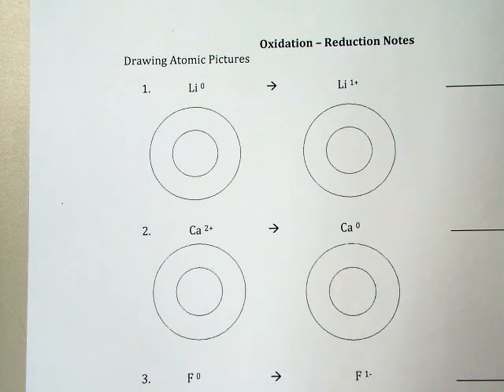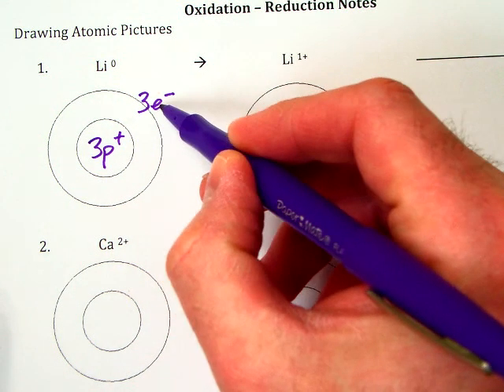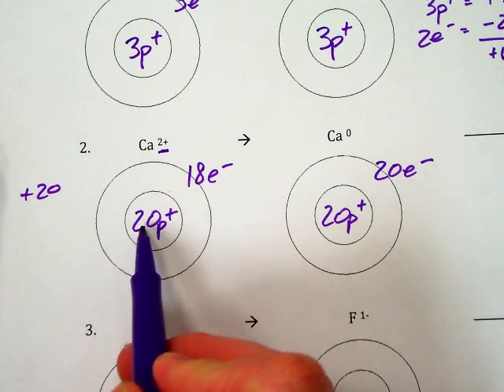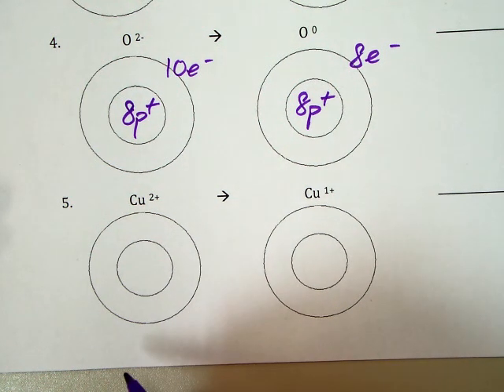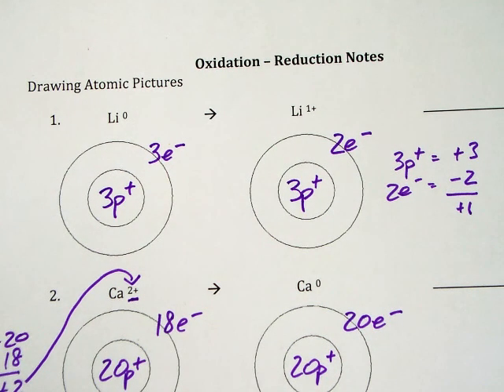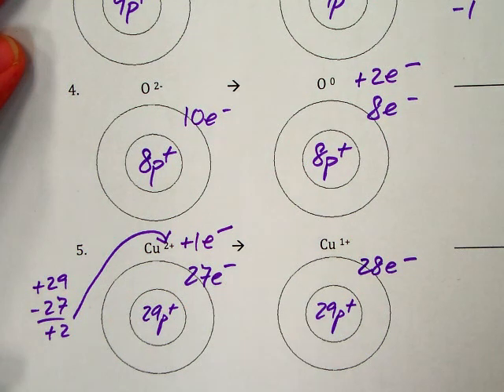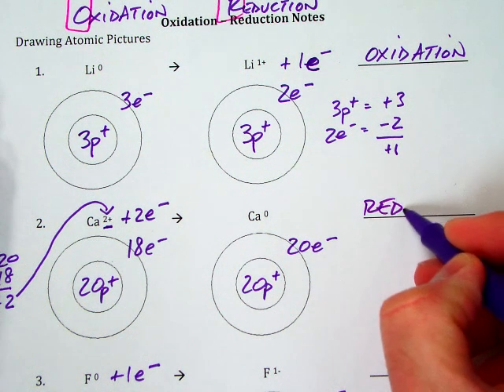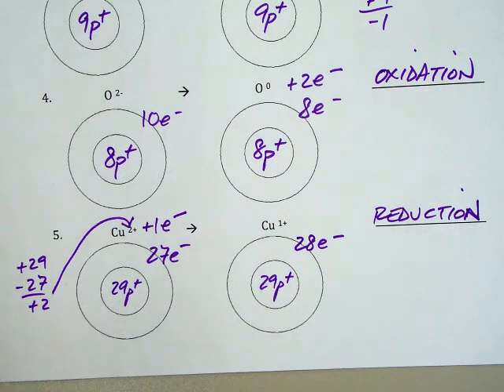oxidation reduction half reactions